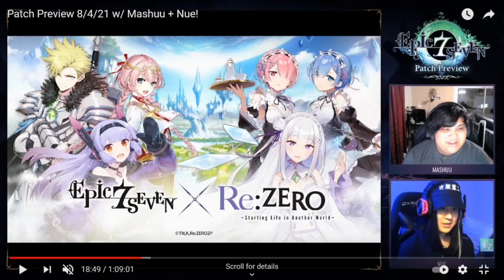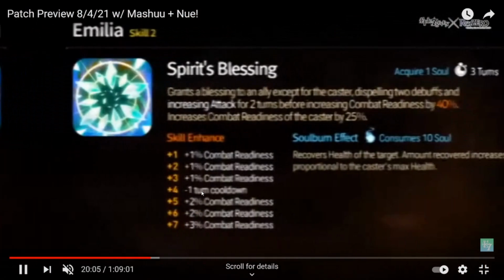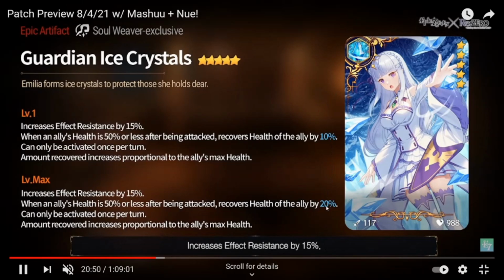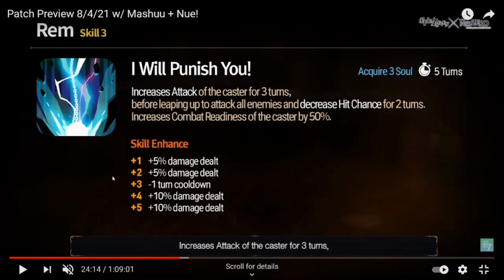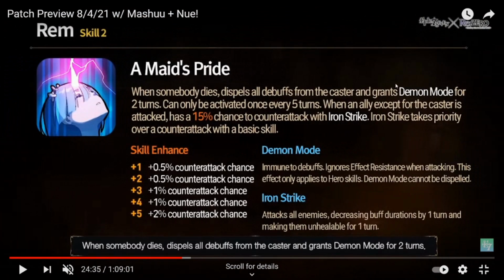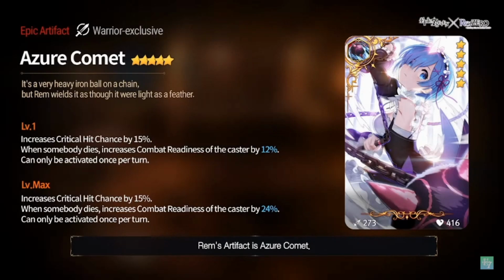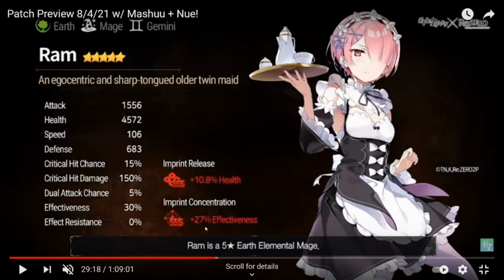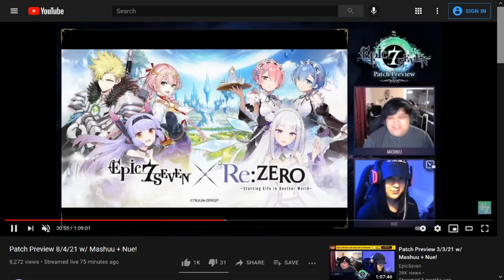[Epic Seven] Emilia, Rem, and Ram! Re:Zero(Should You Pull?)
Are they worth picking up during this collab event?

Intro 00:00
Emilia 00:29
Stats 01:42
Skills 01:56
Guardian Ice Crystals Artifact 05:31
Rem 06:44
Stats 07:24
Skills 08:30
Azure Comet Artifact 13:22
Ram 14:56
Stats 15:32
Skills  16:00
Severed Horn Wand Artifact 18:02
Thoughts 18:20